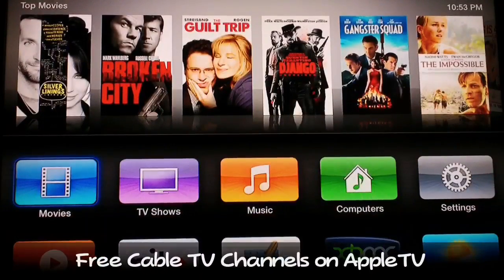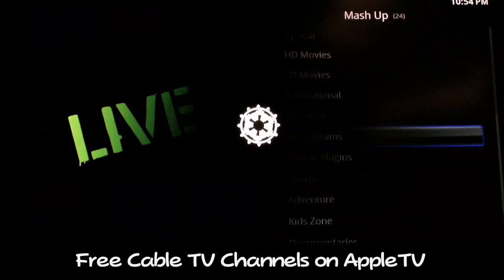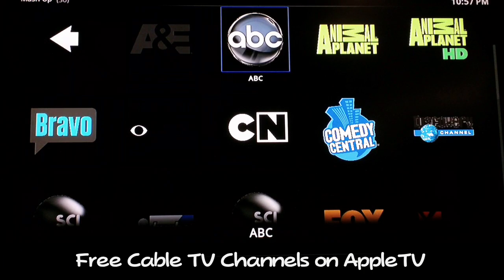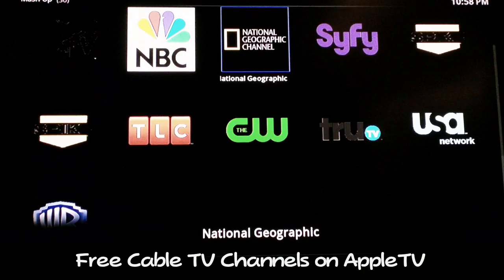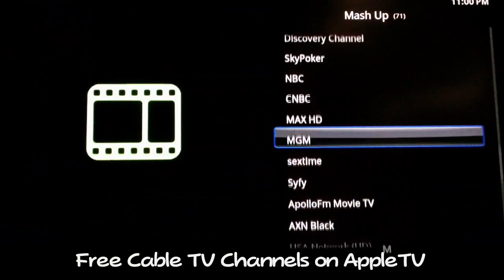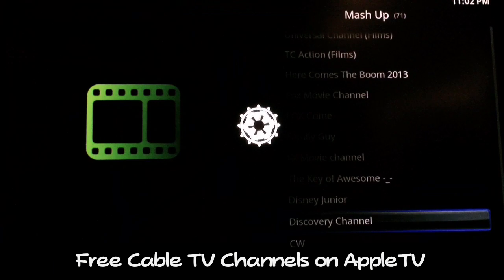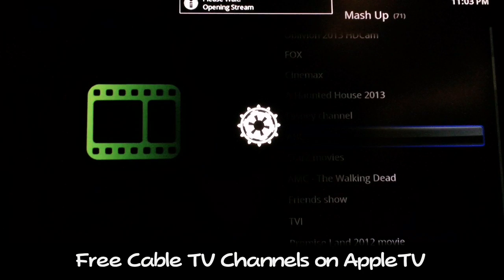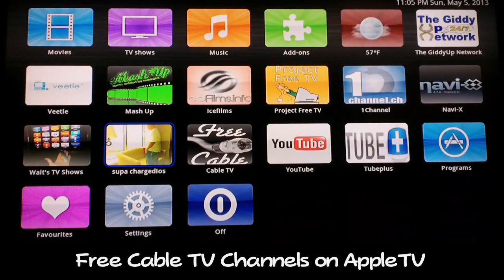How to Watch Live HDTV Channels Free on Apple TV - NO MORE CABLE BILL!!!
This Video Shows you How to Watch Free Cable HBO, Cinemax etc. on AppleTV using XBMC / KODI

**PLEASE SHOP USING THE LINKS BELOW**

*PLEASE LIKE, FOLLOW, AND VISIT OUR SITES*